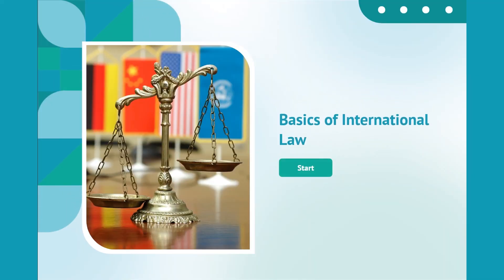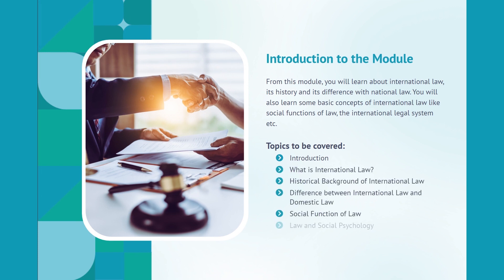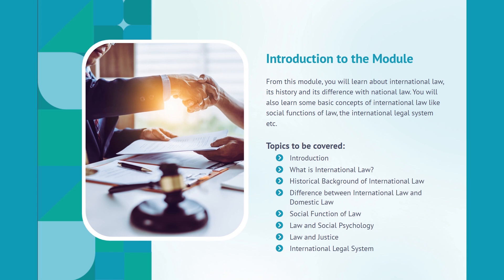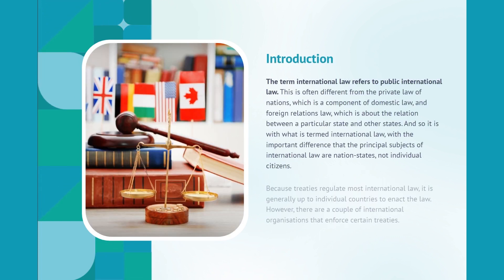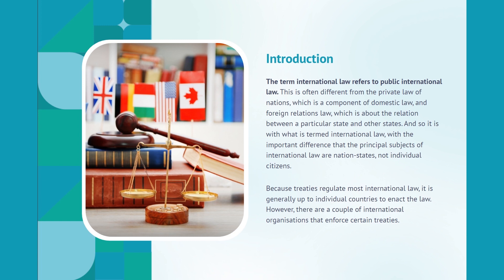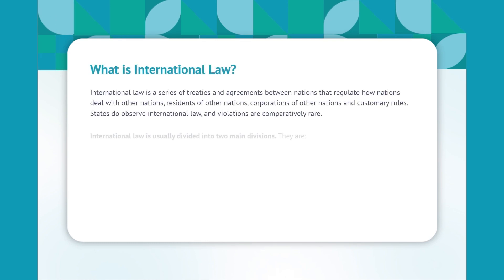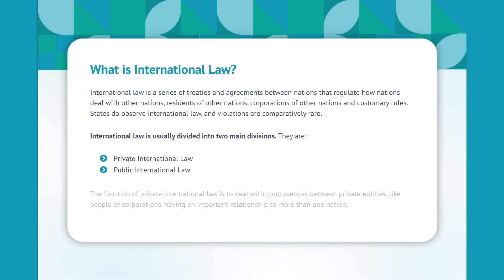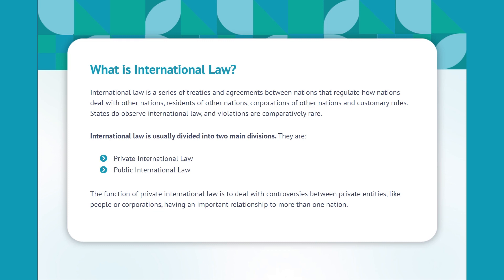International Law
International Law is yet another “Teacher’s Choice” course from Teachers Training for a complete understanding of the fundamental topics. You are also entitled to exclusive tutor support and a professional CPD-accredited certificate in addition to the special discounted price for a limited time. Just like all our courses, this International Law and its curriculum have also been designed by expert teachers so that teachers of tomorrow can learn from the best and equip themselves with all the necessary skills.

Consisting of several modules, the course teaches you everything you need to succeed in this profession.

The course can be studied part-time. You can become accredited within 04 Hours studying at your own pace. Your qualification will be recognised and can be checked for validity on our dedicated website.

Explore the fascinating world of Teaching and pursue a career where changing lives is the everyday norm. Our Teaching Strategies course is designed to get you up–to –date with all the contemporary teaching strategies. The methods will enable you to help students reach their desired learning goals.

In the field of education, the methods and strategies adopted by teachers are very important. Teaching strategies play a vital role in communicating the knowledge the teacher is trying to convey to the students. From this Teaching Strategies course, learners will find out ways to facilitate the roles of a teacher, responding to a variety of different teaching styles based on the needs of the students.

Through practical and theoretical training, you will be introduced to a range of teaching methodologies and models that have influenced modern teaching practices. All of the lessons of this Teaching Strategies course have been designed in such a way that anyone with no prior knowledge on them can easily dive into them. Get qualified in no time and kickstart your career.

Why Choose Teachers Training

Some of our website features are:

🔸 This is a dedicated website for teaching
🔸 24/7 tutor support
🔸 Interactive Content
🔸 Affordable price
🔸 Courses accredited by the UK's top awarding bodies
🔸 100% online
🔸 Flexible deadline